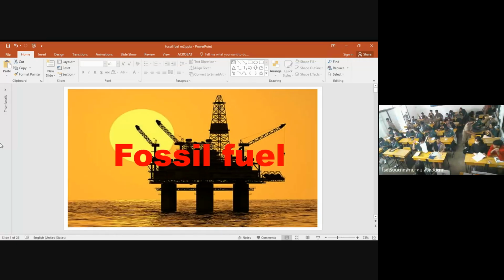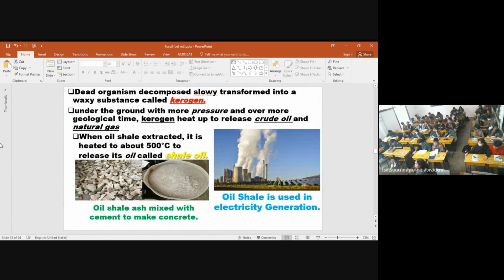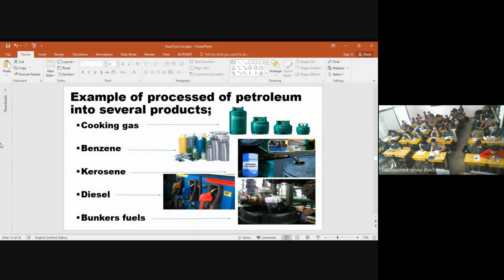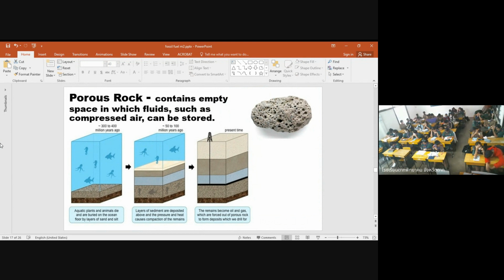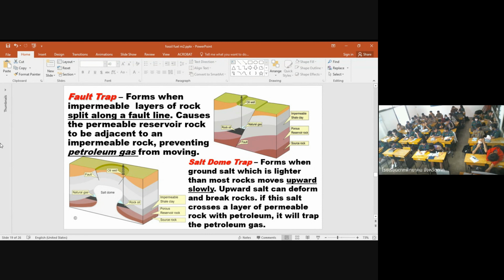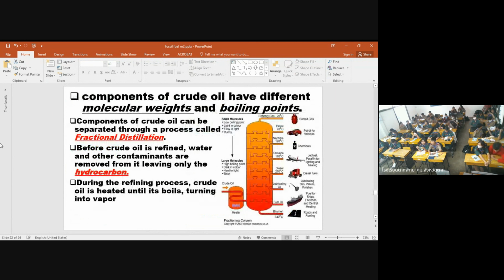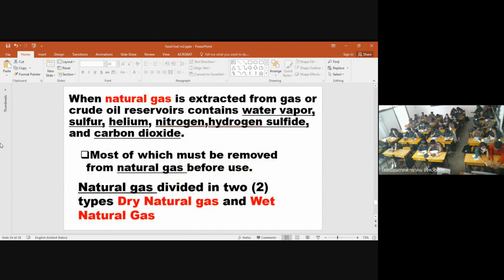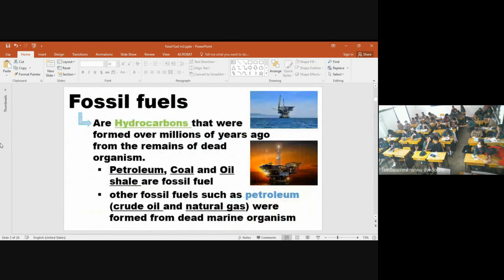วิชาวิทยาศาสตร์17 1 2567